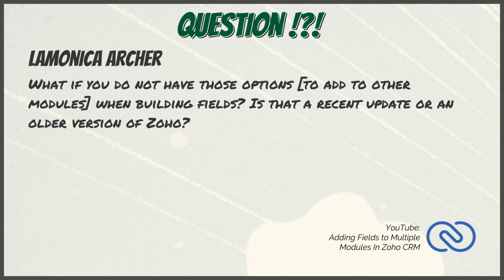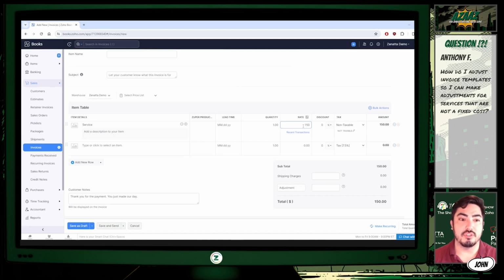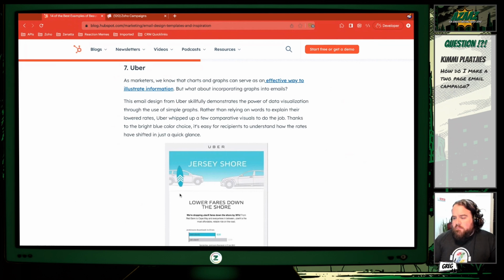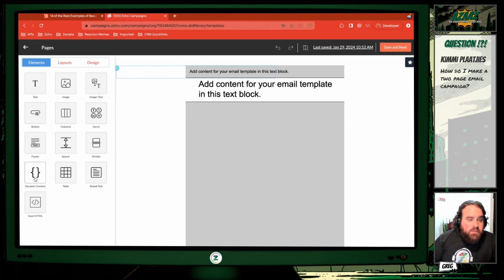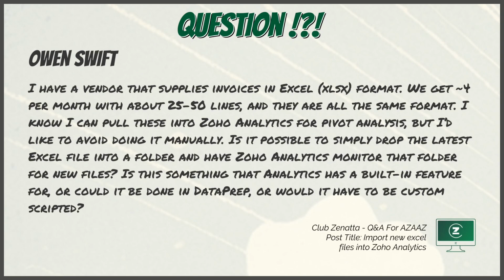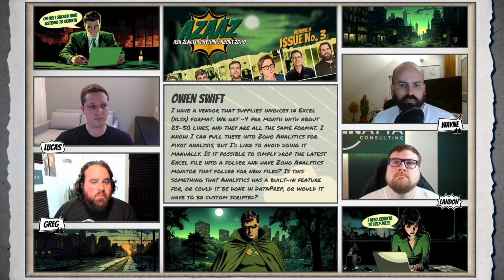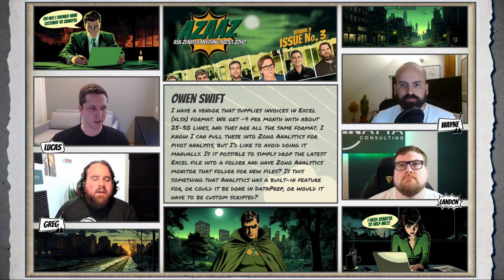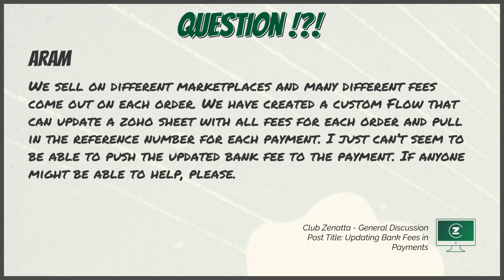How to block certain email addresses from being able to email on Zoho Desk Q7 - AZAAZ Vol2 Issue3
0:00 Intro
0:55 Question 1
1:55 Question 2
4:41 Question 3
9:01 Question 4
16:07 Question 5
19:43 Question 6
20:40 Question 7
22:52 Question 8
27:05 Question 9